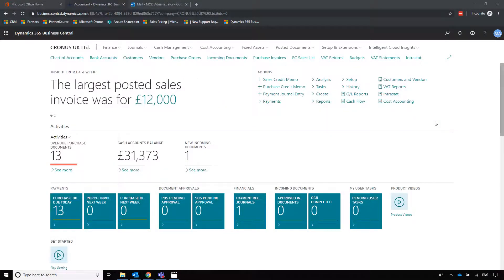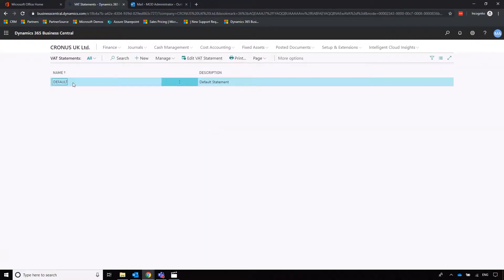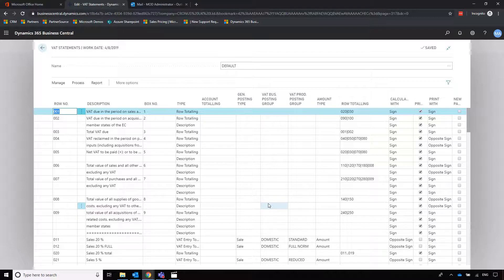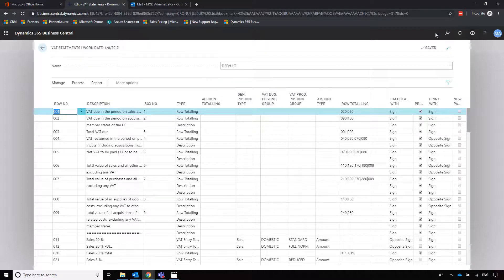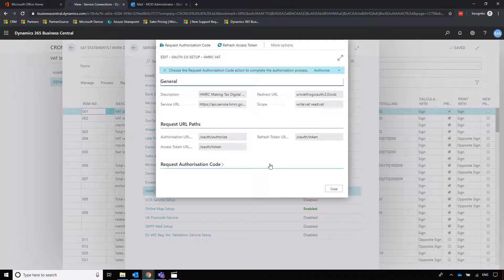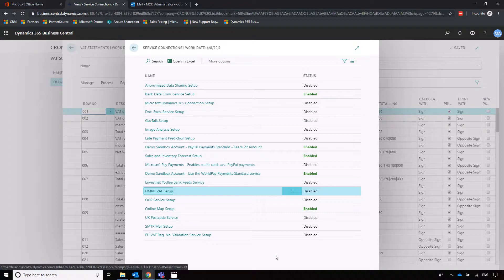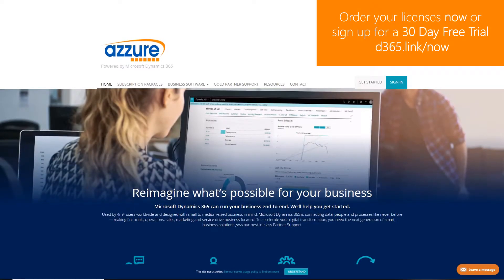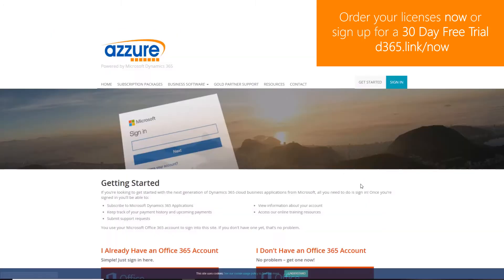Business Central - VAT Returns - Quickstart for Finance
Although we'd ideally not have to worry about VAT at all, it is a fundamental process that every business has to account for. In this video, we talk through how to process VAT in Business Central and also cover off how Business Central handles Making Tax Digital